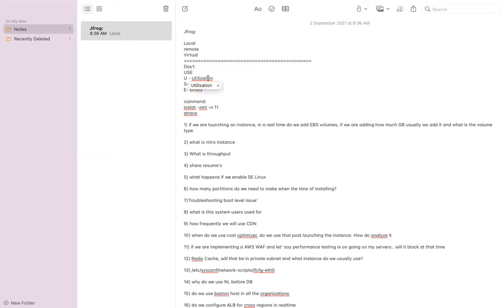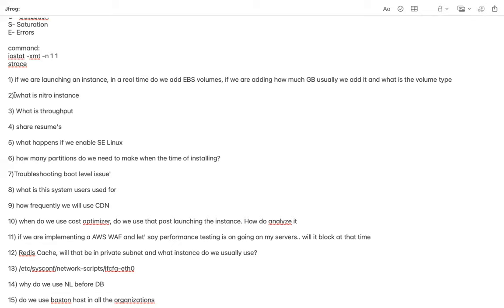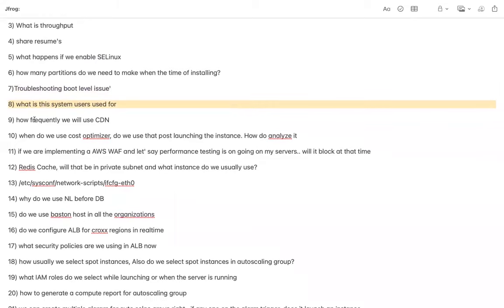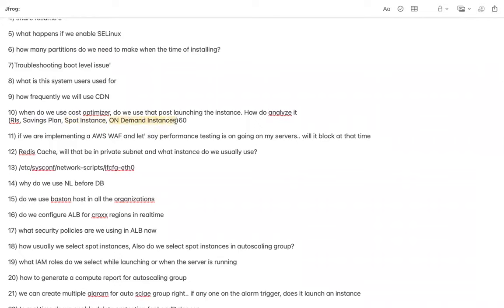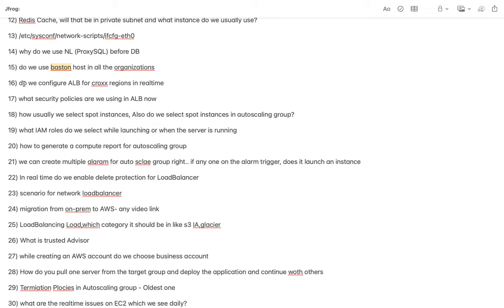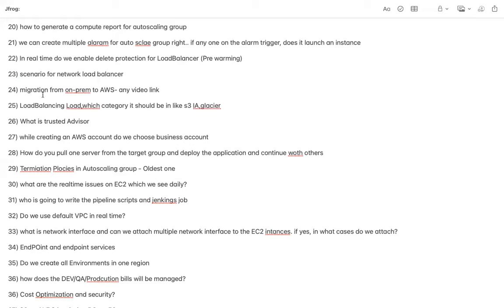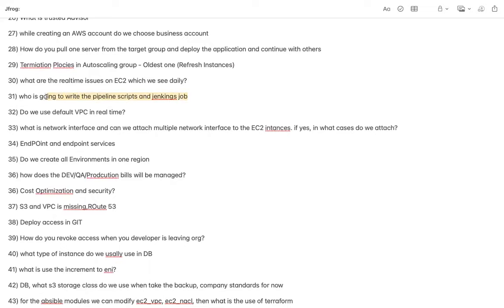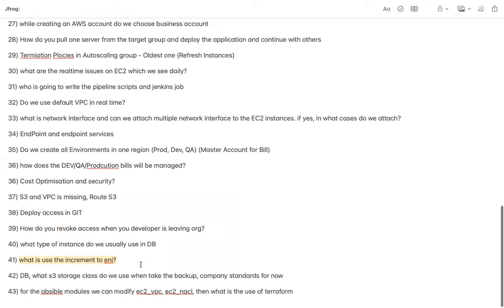DevOps Real Time Interview Questions ask with Answers | Interview Questions Discussion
In This this video, we are going to discuss the interview questions asked to one of my student and we are going to discuss these questions with answers.

Please find the list of questions-
1) if we are launching an instance, in a real time do we add EBS volumes, if we are adding how much GB usually we add it and what is the volume type

2) what is nitro instance

3) What is throughput

4) share resume's

5) what happens if we enable SELinux

6) how many partitions do we need to make when the time of installing?

7)Troubleshooting boot level issue'

8) what is this system users used for

9) how frequently we will use CDN

10) when do we use cost optimizer, do we use that post launching the instance. How do analyze it
(RIs, Savings Plan, Spot Instance, ON Demand Instances)60

11) if we are implementing a AWS WAF and let' say performance testing is on going on my servers.. will it block at that time

12) Redis Cache, will that be in private subnet and what instance do we usually use?

13) /etc/sysconf/network-scripts/ifcfg-eth0

14) why do we use NL (ProxySQL) before DB

15) do we use baston host in all the organisations

16) do we configure ALB for cross regions in realtime

17) what security policies are we using in ALB now

18) how usually we select spot instances, Also do we select spot instances in autoscaling group?

19) what IAM roles do we select while launching or when the server is running

20) how to generate a compute report for autoscaling group

21) we can create multiple alaram for auto sclae group right.. if any one on the alarm trigger, does it launch an instance

22) In real time do we enable delete protection for LoadBalancer (Pre warming)

23) scenario for network load balancer

24) migration from on-prem to AWS- any video link

25) LoadBalancing Load, which category it should be in like s3 IA, glacier

26) What is trusted Advisor

27) while creating an AWS account do we choose business account

28) How do you pull one server from the target group and deploy the application and continue with others

29) Termination Policies in Autoscaling group - Oldest one (Refresh Instances)

30) what are the realtime issues on EC2 which we see daily?

31) who is going to write the pipeline scripts and Jenkins job

32) Do we use default VPC in real time?

33) what is network interface and can we attach multiple network interface to the EC2 instances. if yes, in what cases do we attach?

34) EndPoint and endpoint services

35) Do we create all Environments in one region (Prod, Dev, QA) (Master Account for Bill)

36) how does the DEV/QA/ Production bills will be managed?

36) Cost Optimisation and security?

37) S3 and VPC is missing, Route 53

38) Deploy access in GIT

39) How do you revoke access when you developer is leaving org?

40) what type of instance do we usually use in DB

41) what is use the increment to eni?

42) DB, what s3 storage class do we use when take the backup, company standards for now

43) for the absible modules we can modify ec2_vpc, ec2_nacl, then what is the use of terraform